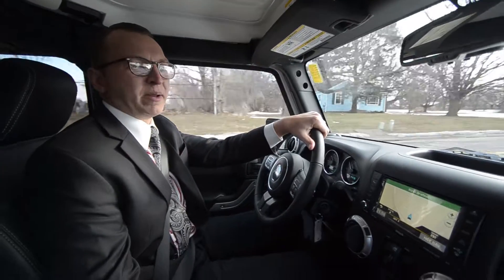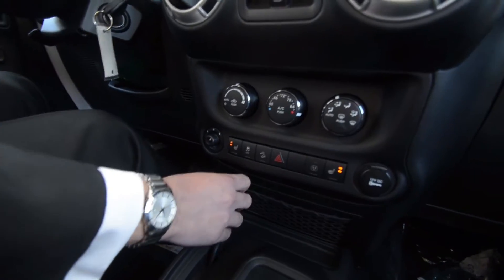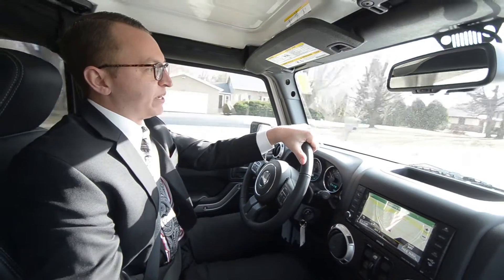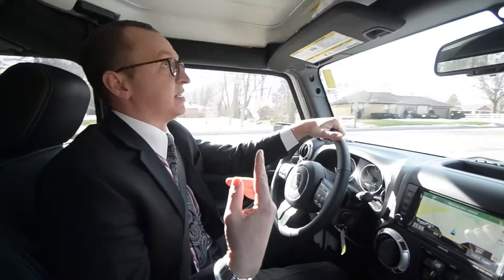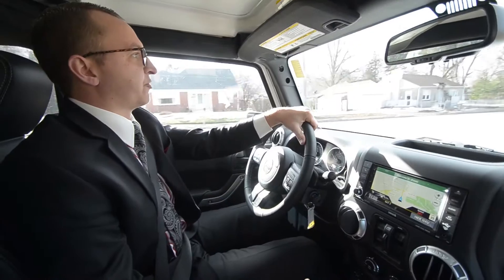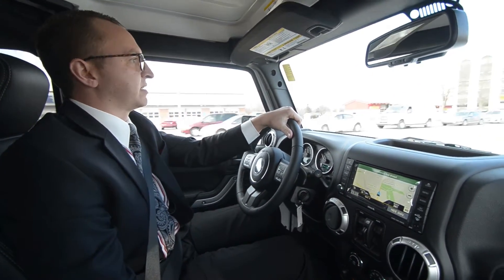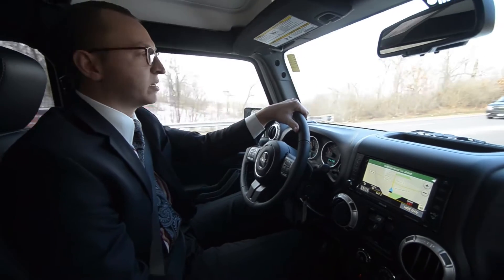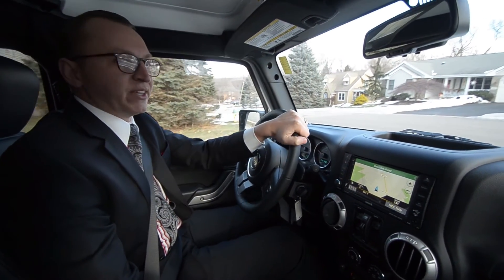2017 Jeep Wrangler Rubicon test-drive at Anderson CDJR in Rockford, IL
Go for a quick Wrangler test-drive with Nick at Anderson Chrysler Dodge Jeep Ram in Rockford, IL.  Thinking about a new Jeep?  Here's a great Wrangler from our Rockford Jeep dealership that will have you off-roading all the time! or give us a call at to schedule your very own test-drive!